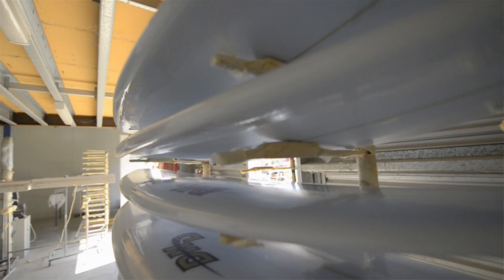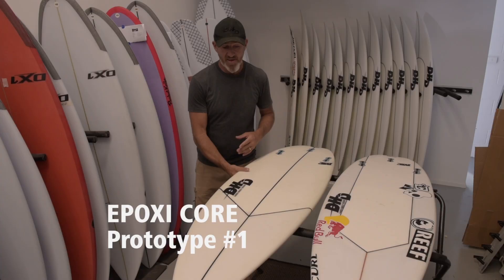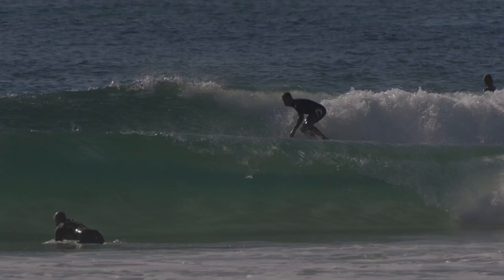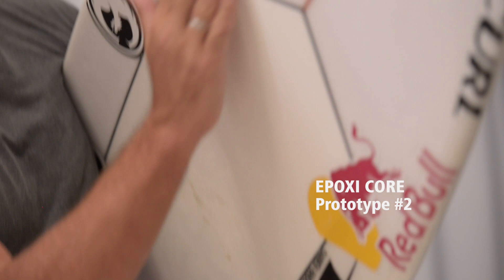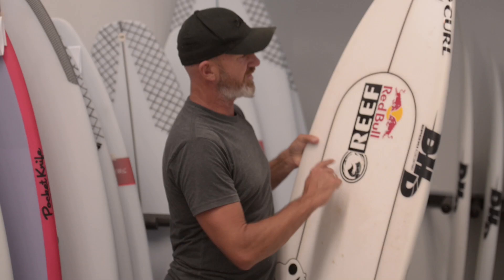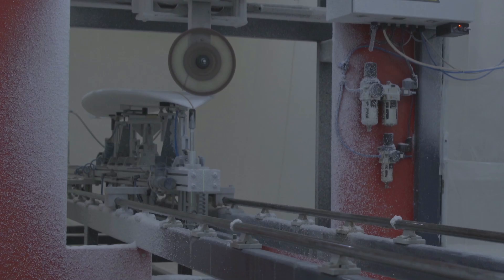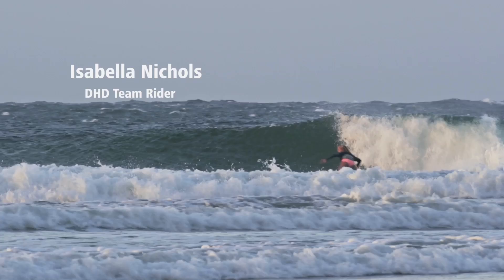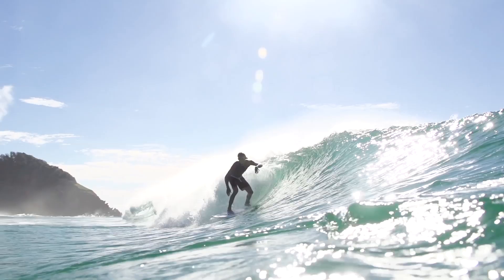Behind The Curtain - Darren Handley, DHD Surfboards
Go Behind The Curtain with Darren Handley owner of DHD Surfboards and hear his insights into the new EpoxiCore technology, design and manufacturing techniques.